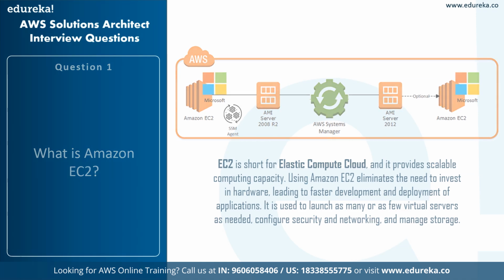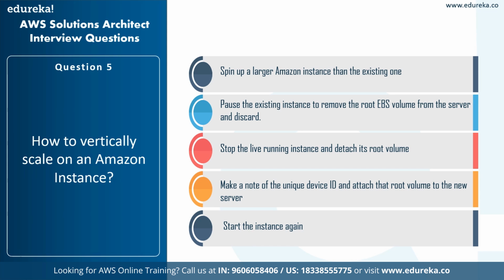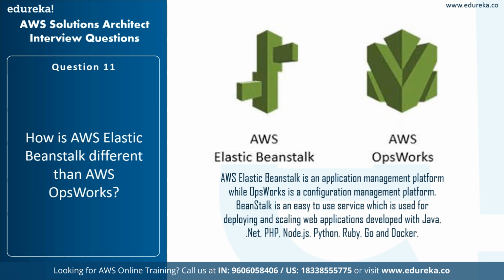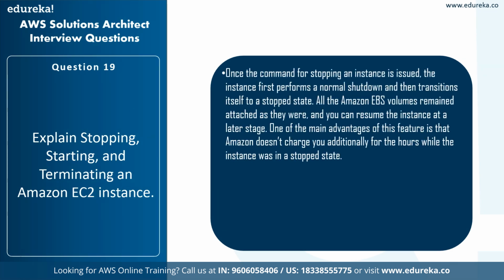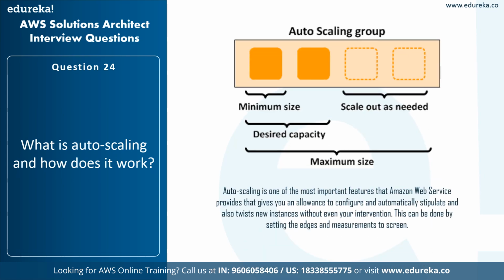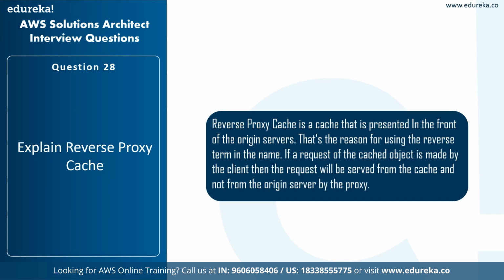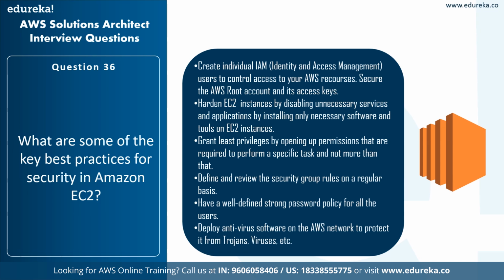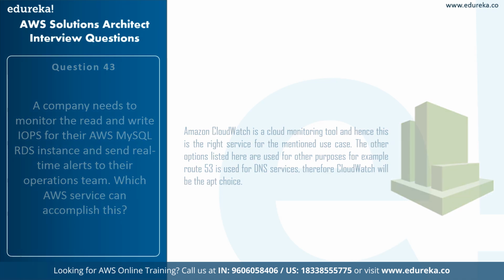AWS Solutions Architect Interview Questions and Answers 2024 | Edureka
This Edureka video on AWS Solutions Architect Interview Questions and Answers will discuss some of the most frequently asked questions based on AWS during interviews. It will help you understand the different topics you need to know about.

🔵 Advanced Certificate Program in Cloud Computing with E&ICT Academy, IIT Guwahati

1. This is a 5 Week Instructor led Online Course.
2. Course consists of 30 hours of online classes, 30 hours of assignment, 20 hours of project
3. We have a 24x7 One-on-One LIVE Technical Support to help you with any problems you might face or any clarifications you may require during the course.
4. You will get Lifetime Access to the recordings in the LMS.
5. At the end of the training you will have to complete the project based on which we will provide you a Verifiable Certificate!

During this AWS Architect Online training, you'll learn:
1. AWS Architecture and different models of Cloud Computing
2. Compute Services: Amazon EC2, Auto Scaling and Load Balancing, AWS Lambda, Elastic Beanstalk
3. Amazon Storage Services : EBS, S3 AWS, Glacier, CloudFront, Snowball, Storage Gateway
4. Database Services: RDS, DynamoDB, ElastiCache, RedShift
5. Security and Identity Services: IAM, KMS
6. Networking Services: Amazon VPC, Route 53, Direct Connect
7. Management Tools: CloudTrail, CloudWatch, CloudFormation, OpsWorks, Trusty Advisor
8. Application Services: SES, SNS, SQS

Course Objectives

1. Design and deploy scalable, highly available, and fault tolerant systems on AWS
2. Understand lift and shift of an existing on-premises application to AWS
3. Ingress and egress of data to and from AWS
4. Identifying appropriate use of AWS architectural best practices
5. Estimating AWS costs and identifying cost control mechanisms
Pre-requisites